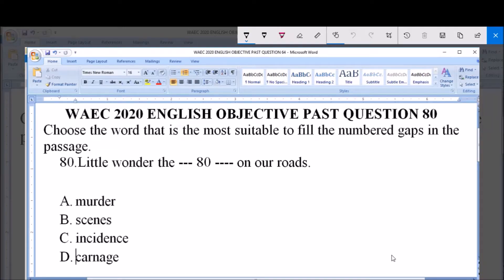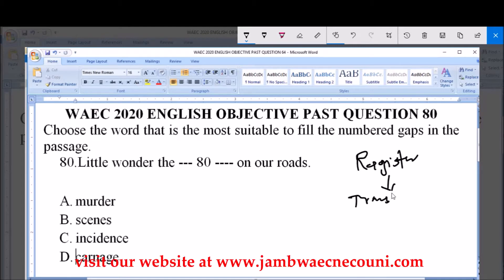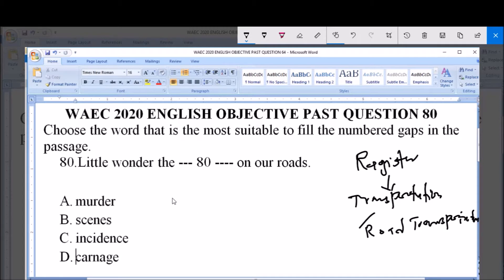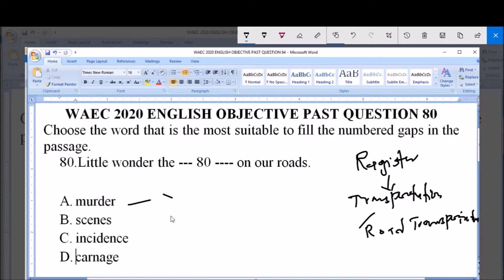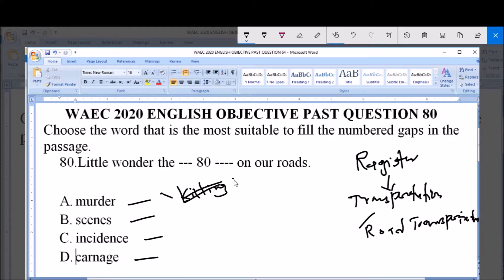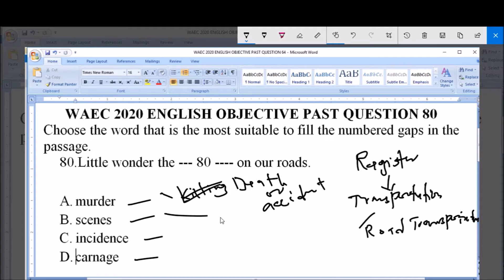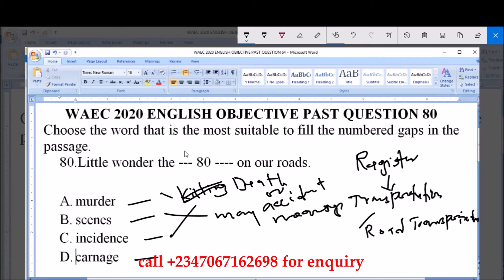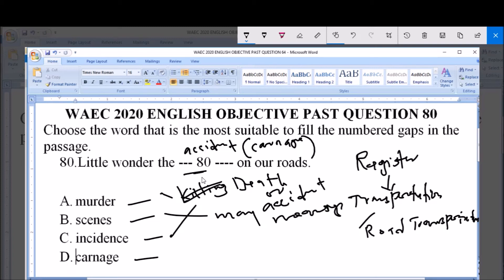WAEC 2020 ENGLISH OBJECTIVE PAST QUESTION 80 REGISTER